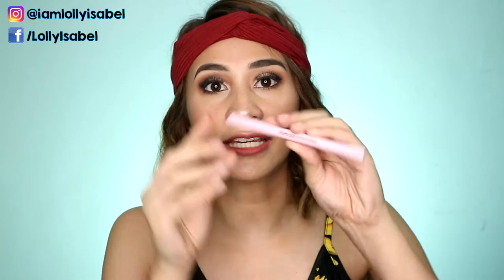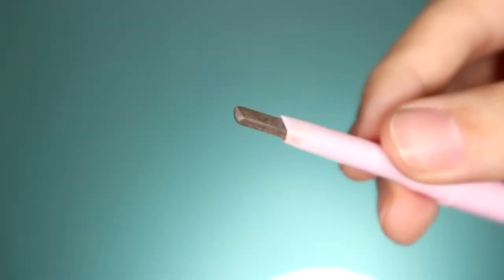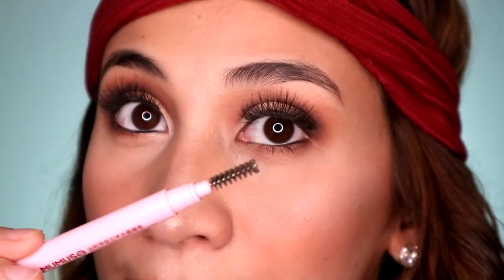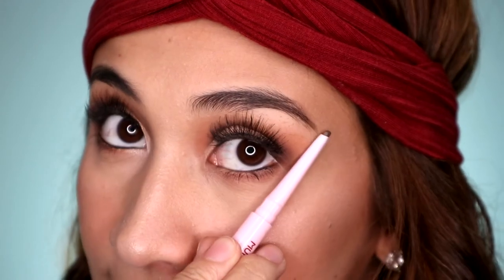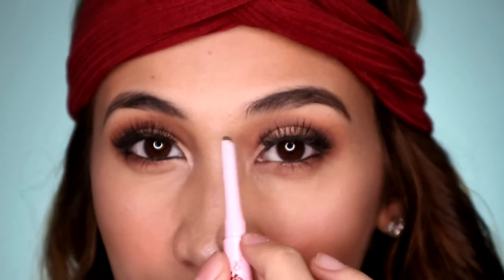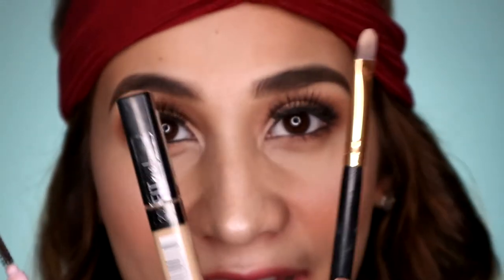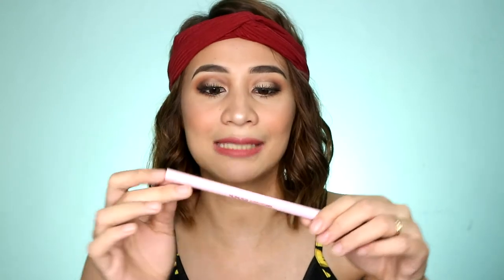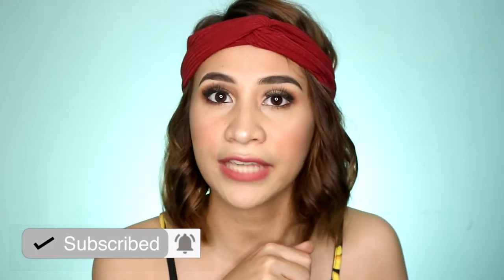MUMUSO EYEBROW PENCIL REVIEW 99 PESOS ONLY! | Brows for Beginners | Lolly Isabel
In this video, I  tried mumuso korea's eyebrow pencil. Here in the Philippines, it retails for 99 pesos only. Find out how it works!

💋 Lolly